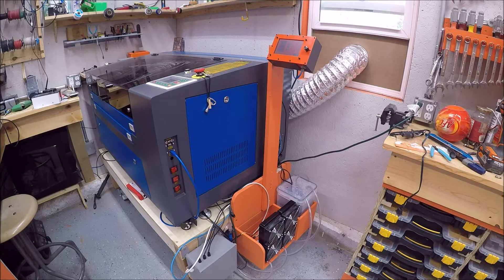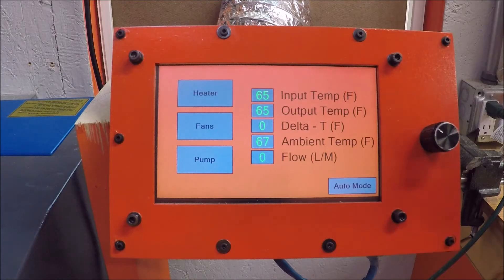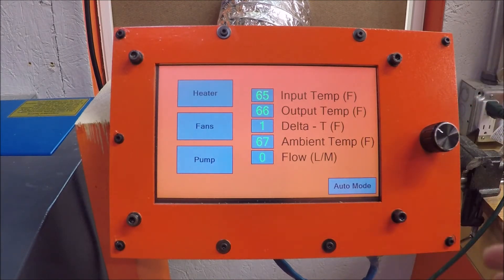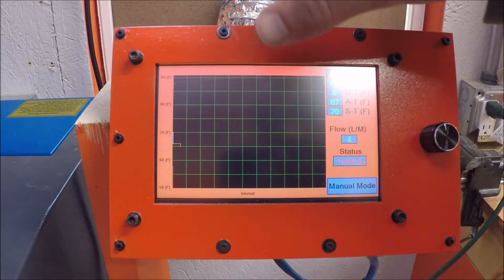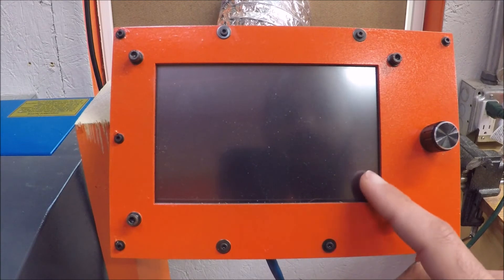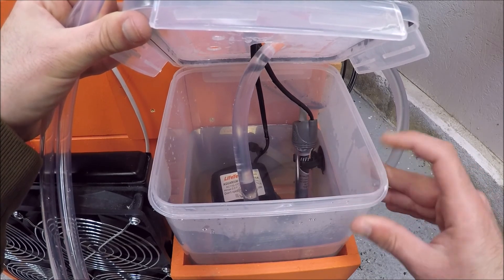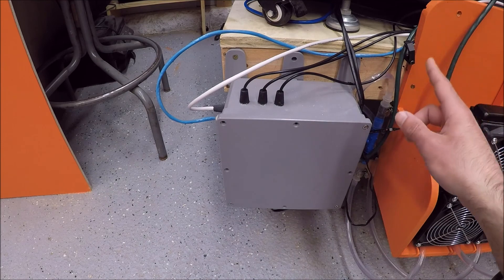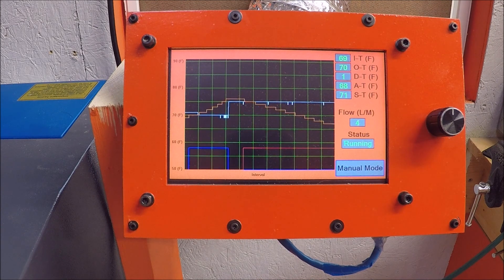Overly Complicated CO2 Laser Chiller System!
In this video I show how I created an overly complicated water chilling system for my Orion Motor Tech 60W CO2 laser cutter using an arduino and Nextion touchscreen.